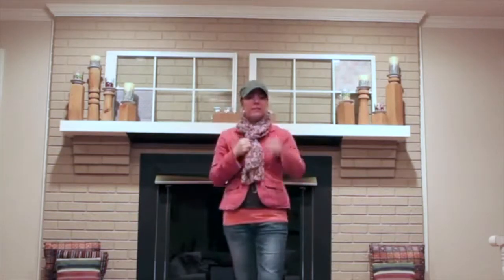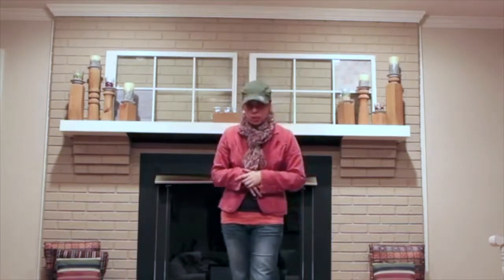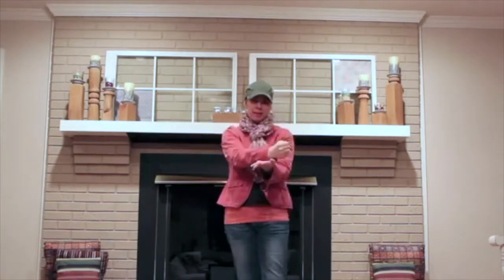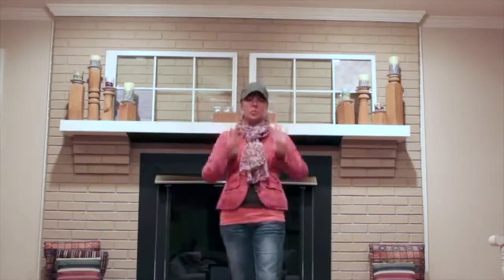(4) Age of Industry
These Timeline videos are numbered. 1-5 are motions with explanations as to why the particular signs or motions were selected with the words. The 6th video is a once through with the music, in its entirety. The motions were carefully selected to help the students have a tangible access trigger to lean on when the melody repeats or the dates are difficult.

Thank you and enjoy learning!

Ami

For more information on homeschool and other topics, visit amishroyer.com.

For information about classical conversations, visit ClassicalConversations.com